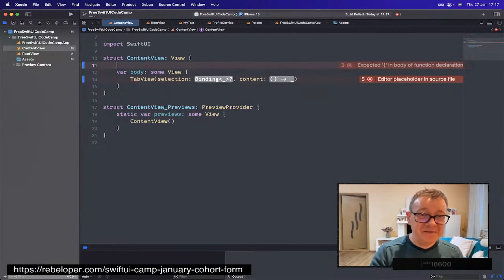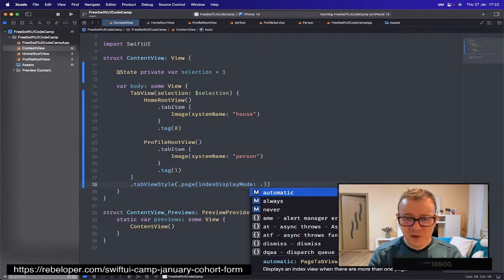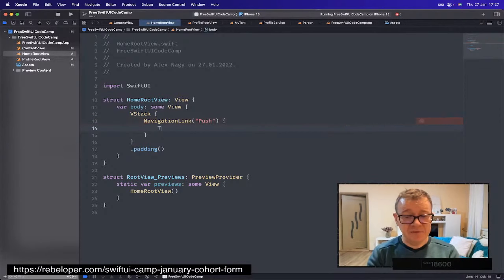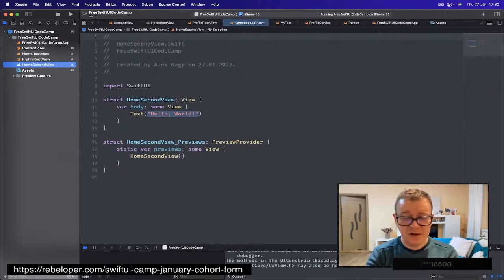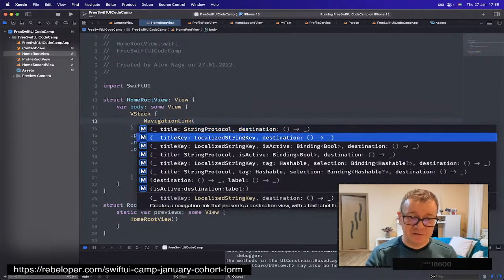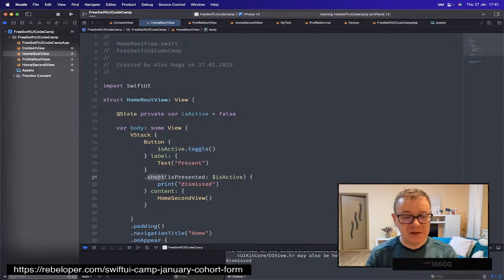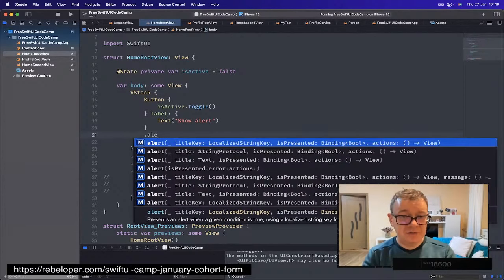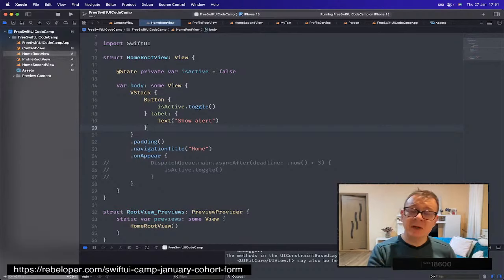Become a PRO Dev - SwiftUI Navigation, Swiftui Alerts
Become a PRO Dev - SwiftUI Navigation

Want to learn about swiftui navigation and swiftui alerts? Watch this navigation in swiftui video! There are some cool things about swiftui navigation bar, that are worth to know! In this sswiftui bootcamp I will talk about swiftui navigationview, swift ui navigation link, how to use swiftui navigation link and swiftui sheet. I will share an introduction about swiftui 3.0, navigationview swiftui, xcode and swiftui dismiss. Rebeloper is here to help you to understand swiftui navigationlink(), swiftui fullscreencover, swiftui confirmationdialog, swiftui navigationview() and swiftui navigation link. In this swiftui video I will show you easy ways to understand swiftui navigationlink, navigation view swiftui  and swift ui navigation in general. Let’s dive into this  swiftui navigation view and swift navigation tutorial!

CHAPTERS:
00:00 INTRO
01:10 SWIFTUI CAMP IS OPEN
05:04 WHY LEARN SWIFTUI
08:31 TABVIEW IN SWIFTUI
13:20 PAGED TABVIEW IN SWIFTUI
15:11 QUESTIONS ANSWERED FROM THE CHAT
16:05 NAVIGATION VIEW EXAMPLE
21:16 SWIFTUI NAVIGATION TITLE
22:31 HIDE BACK BUTTON IN NAVIGATION BAR
23:09 QUESTION ANSWERED FROM THE CHAT
25:06 HIDE BACK BUTTON IN NAVIGATION BAR CONTINUED
25:51 DISMISS A VIEW IN SWIFTUI
27:01 ADVANCED NAVIGATION LINK TIP
30:36 HOW TO USE SHEET IN SWIFTUI
32:42 ADD A FULLSCREENCOVER IN SWIFTUI
34:44 SWIFTUI CAMP IS OPEN
36:48 ALERTS IN SWIFTUI
40:41 CONFIRMATION DIALOG IN SWIFTUI
42:06 WHY JOIN SWIFTUI CAMP
44:00 WHERE TO GO NEXT